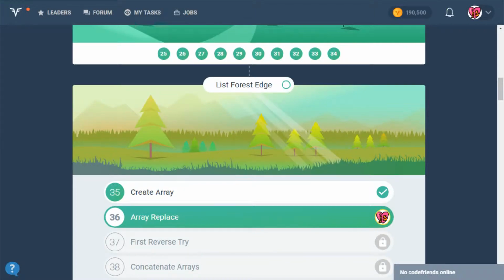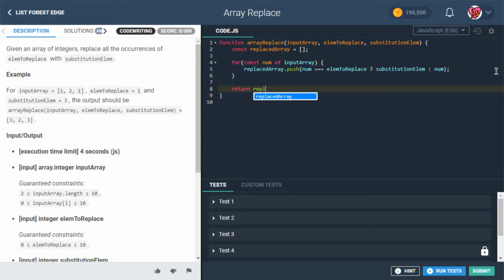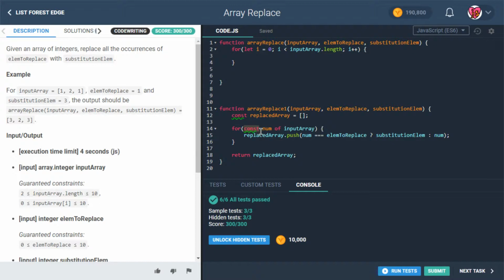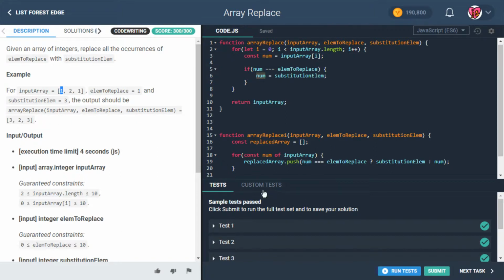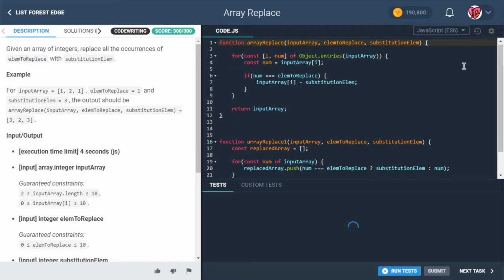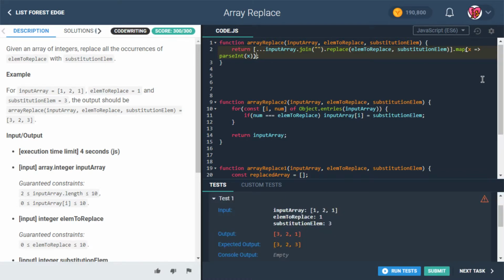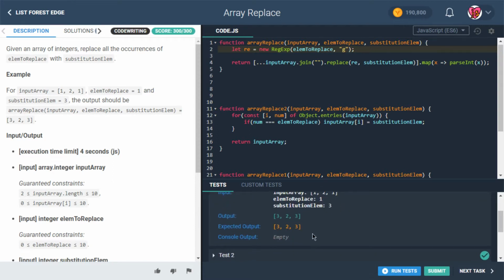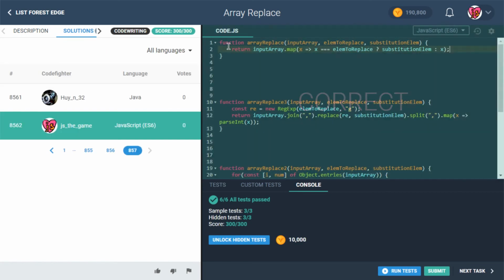codefights arcade The Core task 36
arrayReplace

algorithm 1
load up a new array, replacing the target element

topics:
- using a ternary within a function argument (can't do that with an `if ... else` statement)
- `for ... of` loops and why you can use `const` for the iterator

algorithm 2
modifying the array in place

topics:
- `Object.entries` - gives an array of arrays of key-value pairs; you can use it in a `for ... of` loop if you need the elements and the indices

algorithm 3
converting to string so we can use the `replace` method

topics:
- to do a 'replace all', we'll need to use a regular expression with the global flag (or otherwise use a loop or something)

algorithm 4
using the array `.map` method to replace the required elements

topics:
- probably the most direct strategy, since `.map` modifies each element in an array